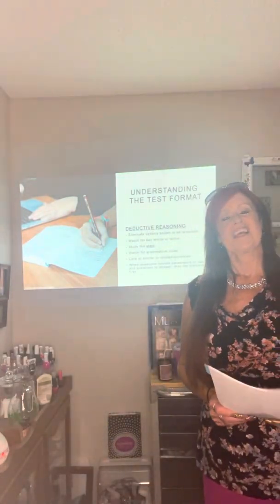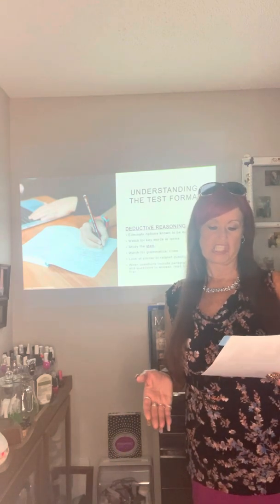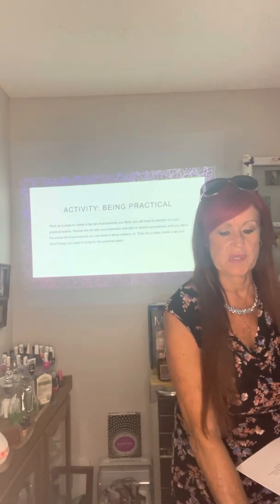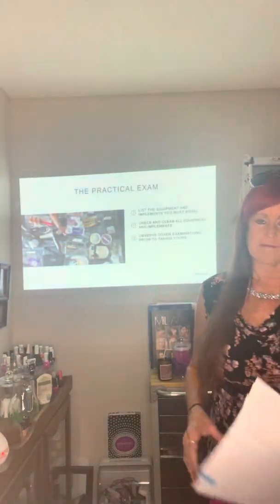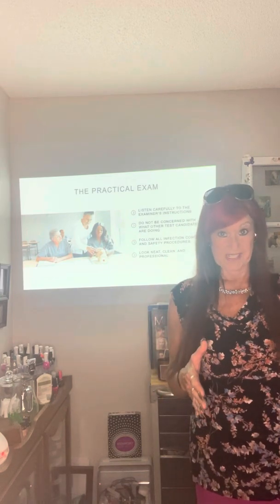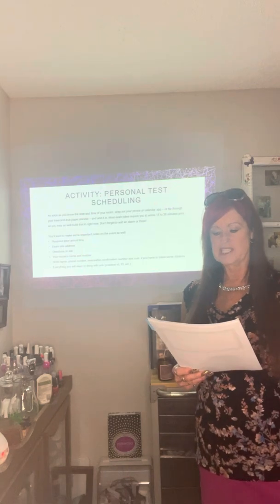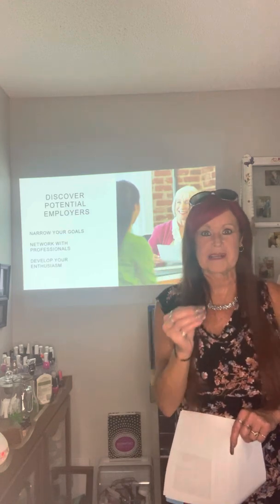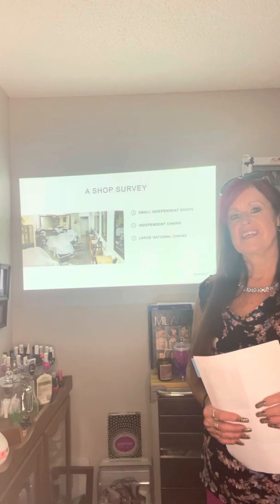September 6, 2022